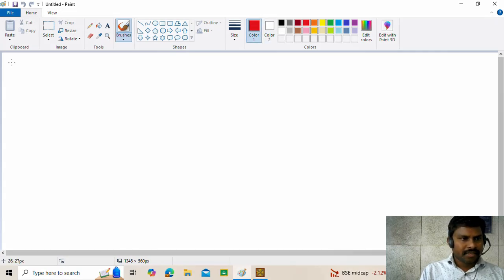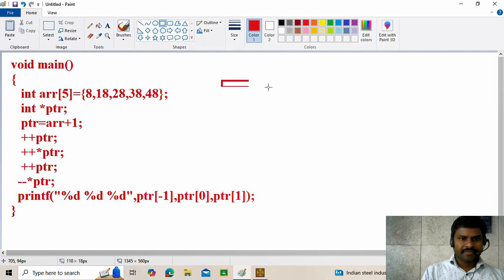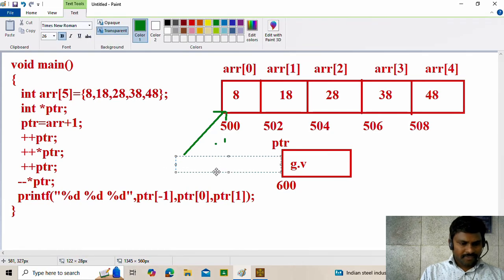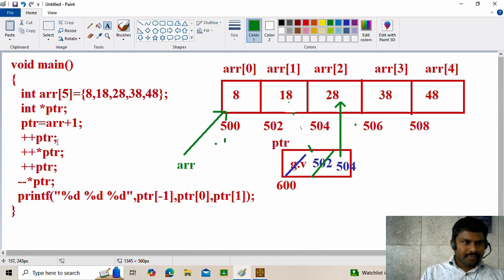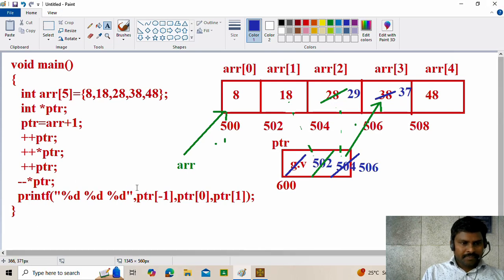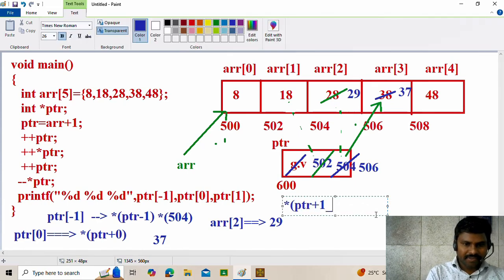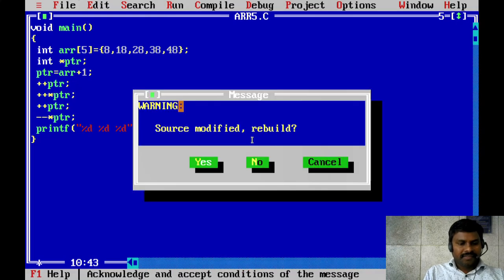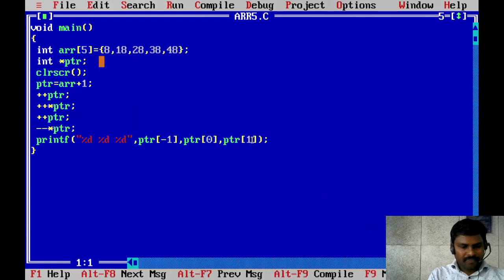Arrays with pointers in C language part 4